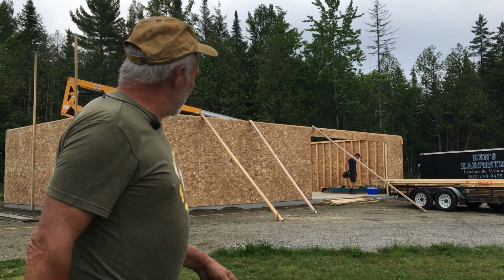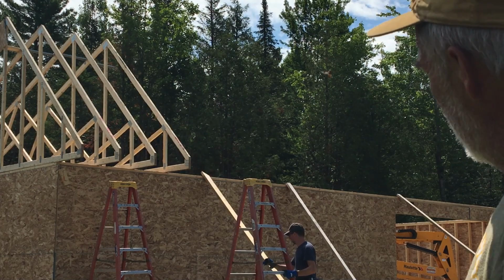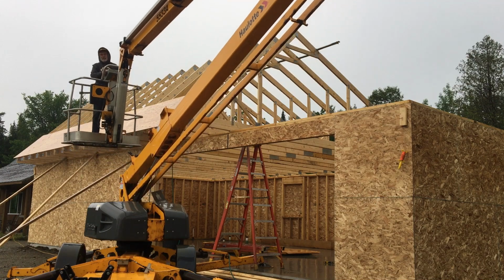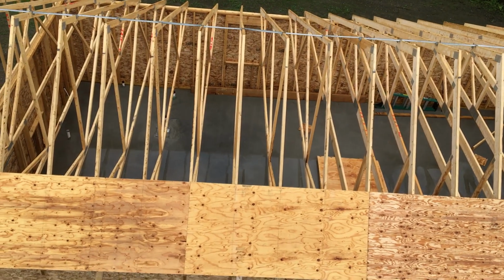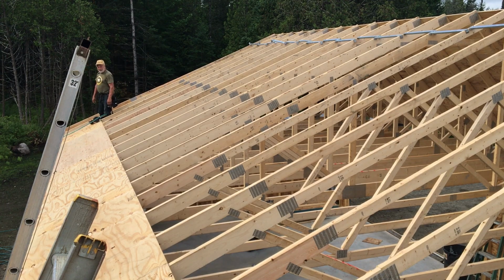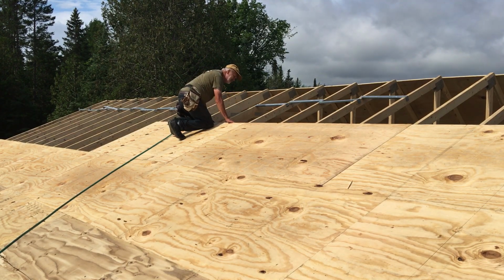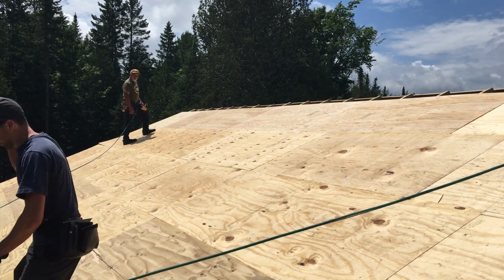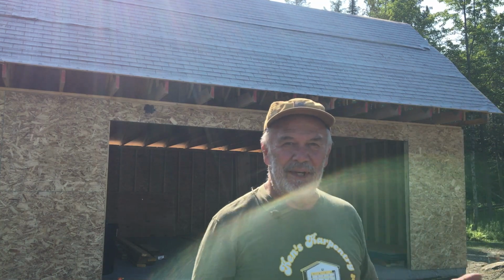BIG 24x44 SALT BOX GARAGE with APARTMENT PART 4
Big gains this time